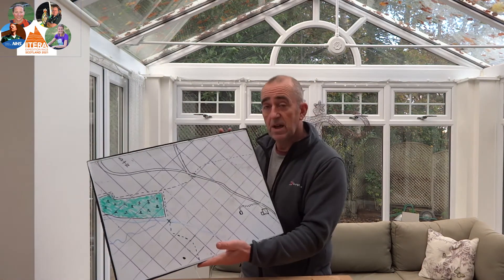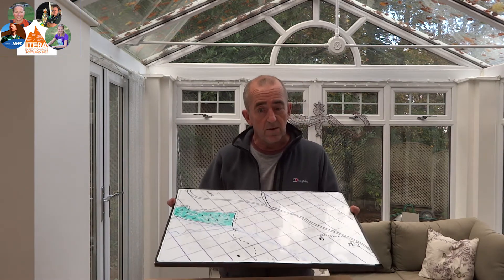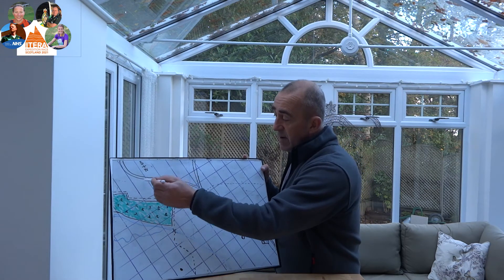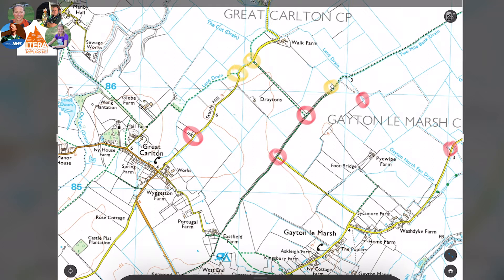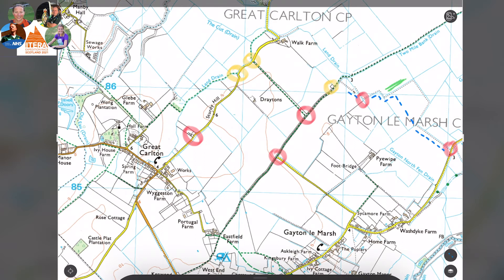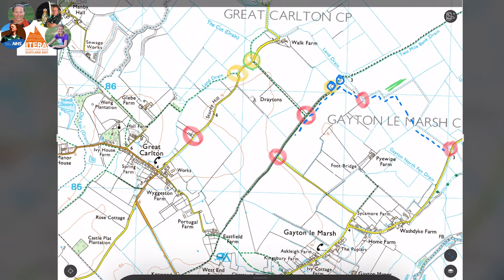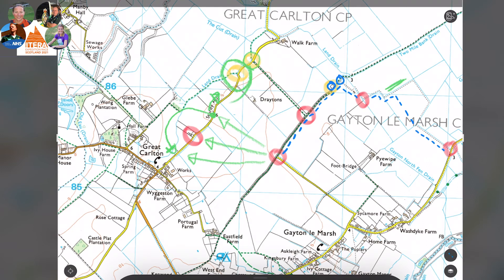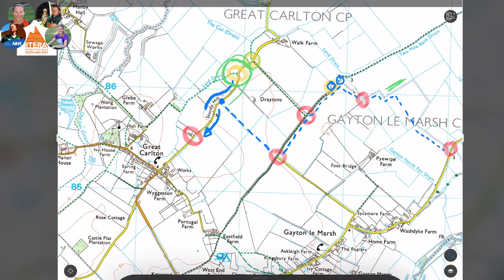Navigation Lesson 2: Linear Features & Handrails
How to navigate using Linear Features, Collecting & Catching Features, Aiming off and Map Orientation. Enjoy!